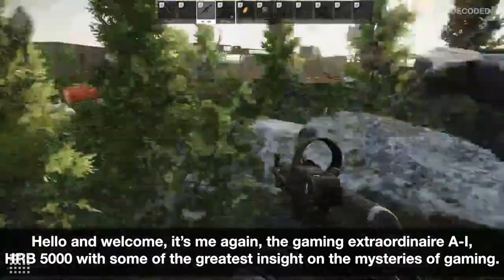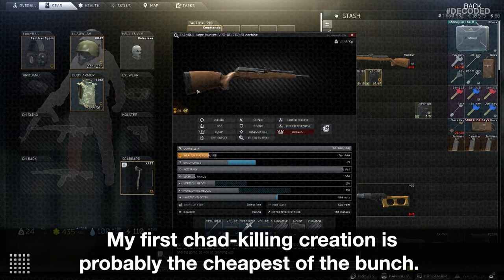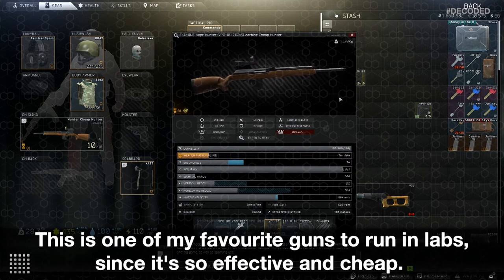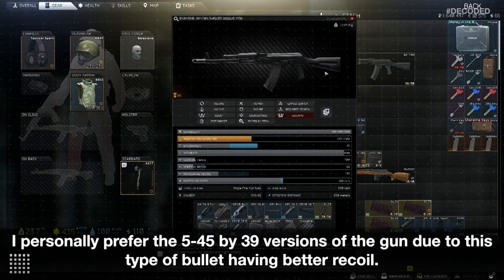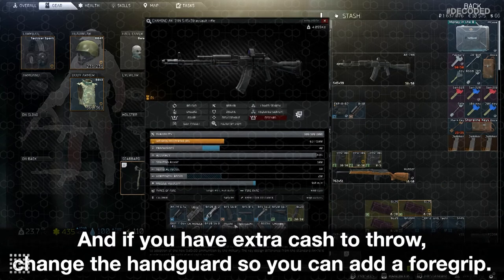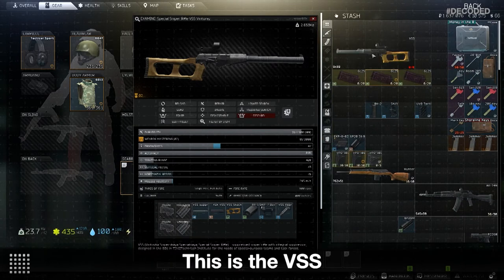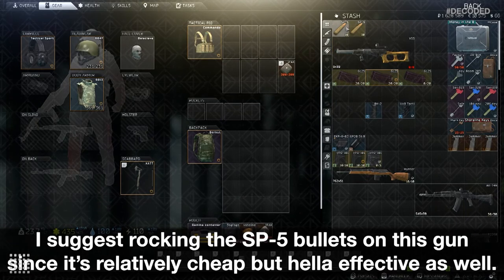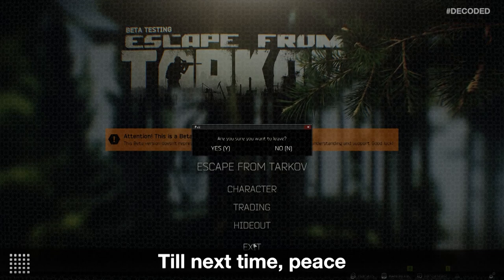A Beginner's Guide to PVP Guns in Escape from Tarkov | DECODED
Nothing gets the adrenaline going like a good PVP battle in Escape from Tarkov! Here are some tips on which guns are best in a PVP scenario.